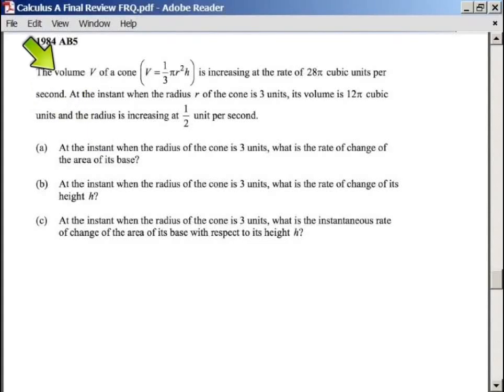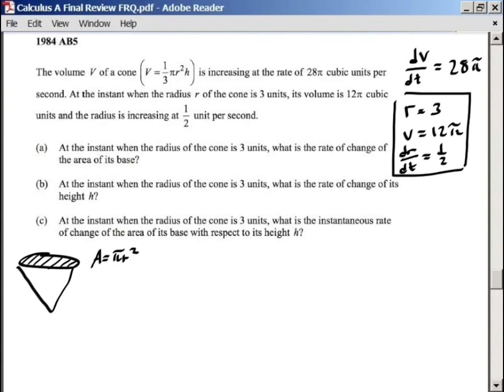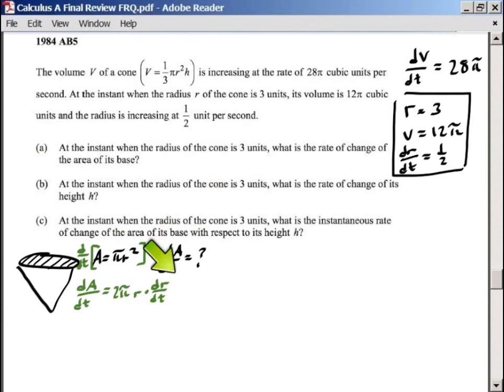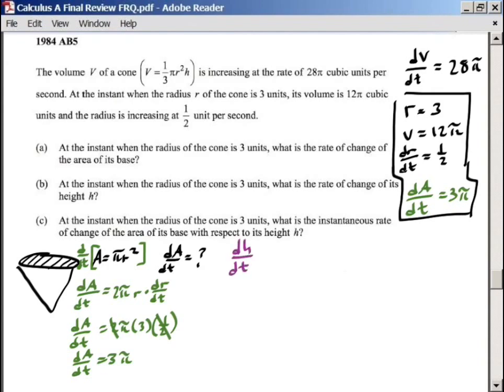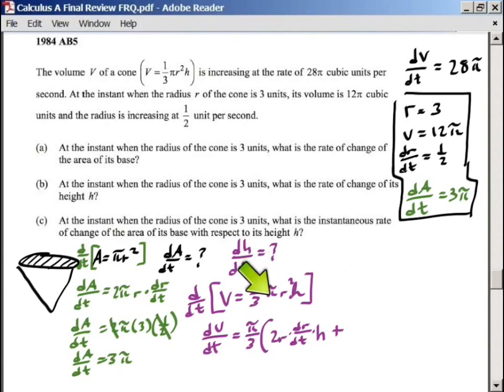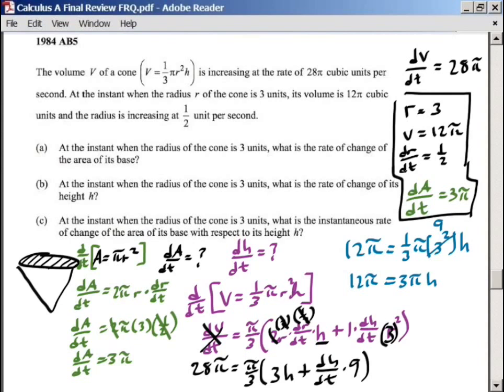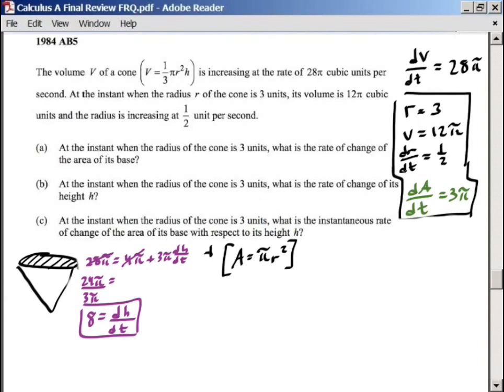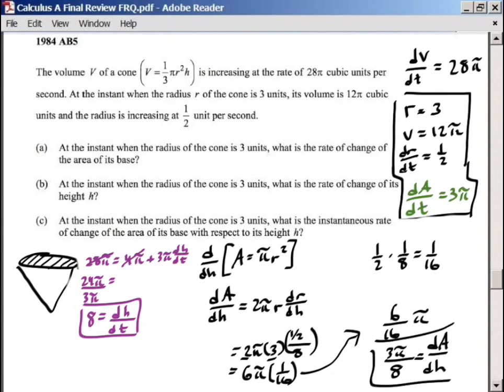1984 AB5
This video is about 1984 AB5